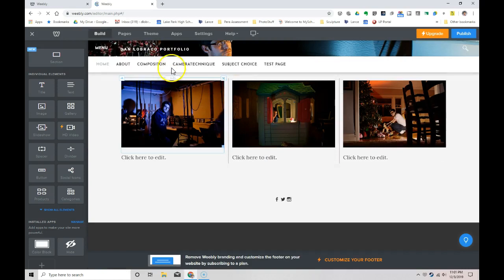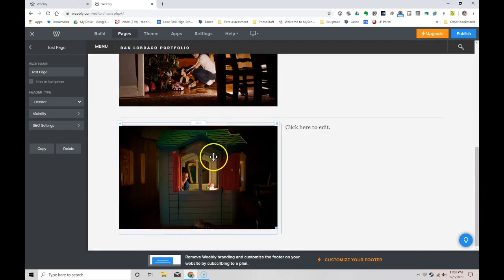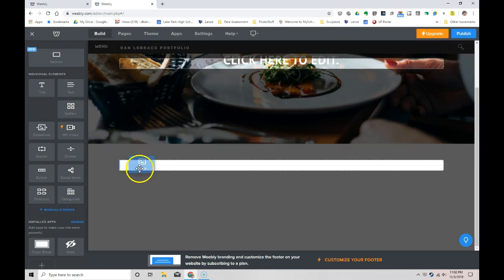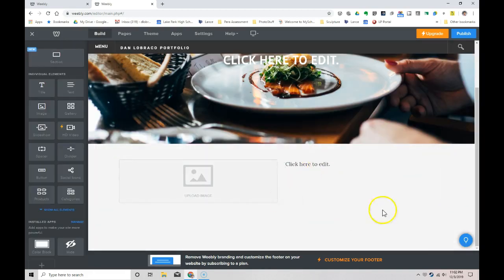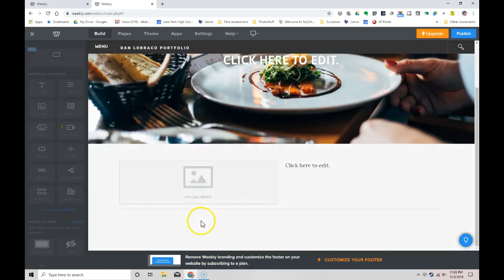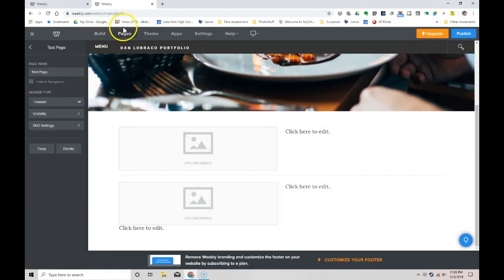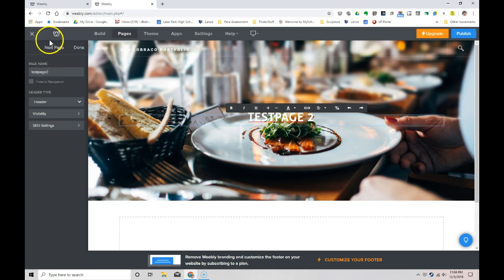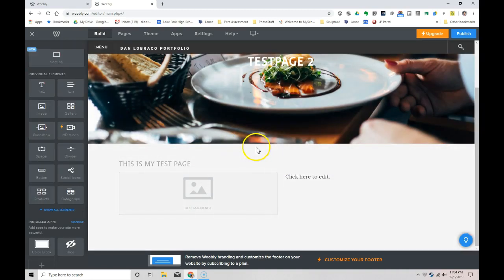Basic Navigation of Weebly